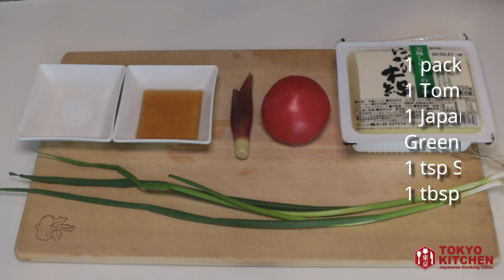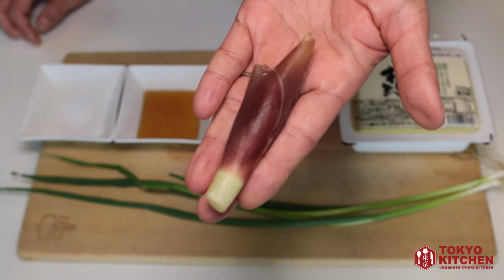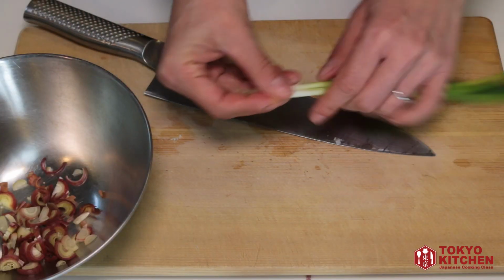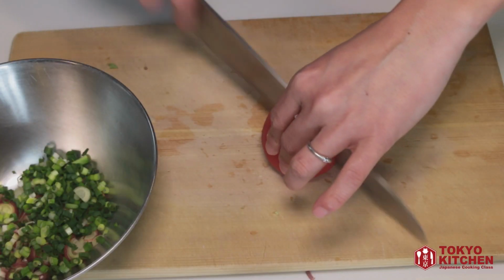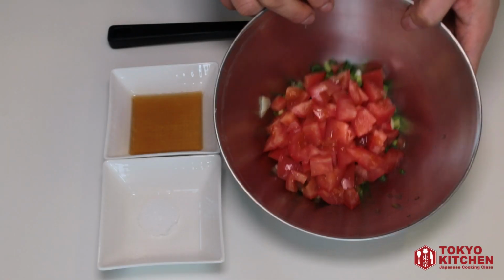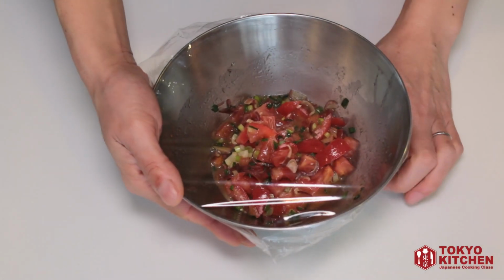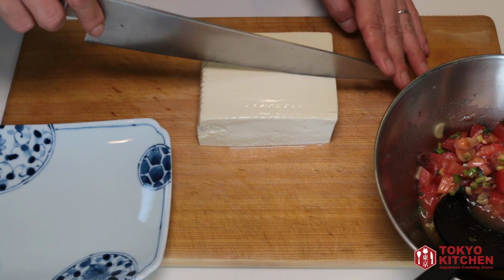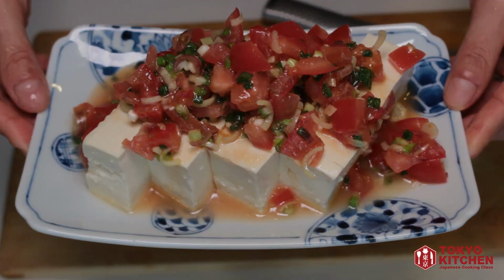How to eat Tofu. Easiest and Yummiest way !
Learn how to make Japanese salsa that goes REALLY WELL with Tofu.